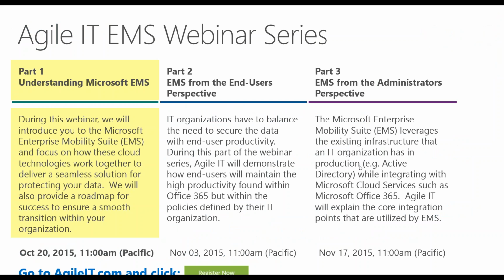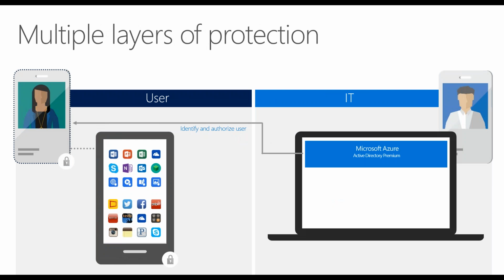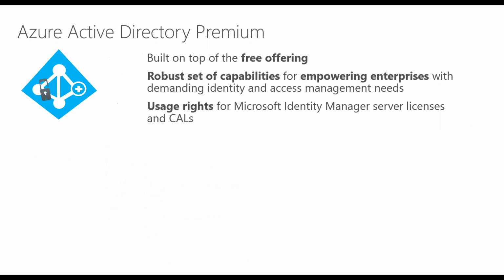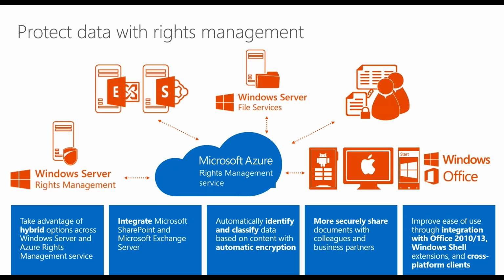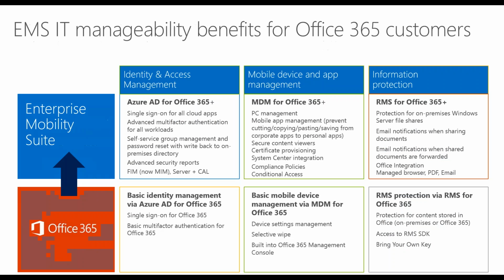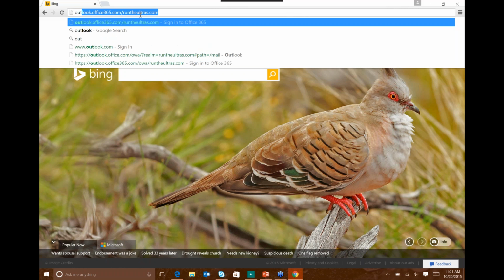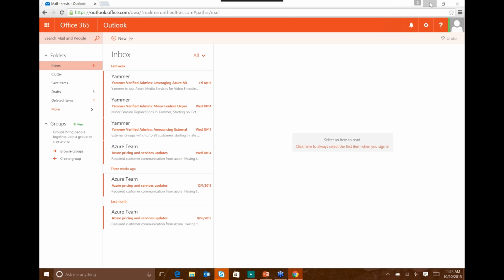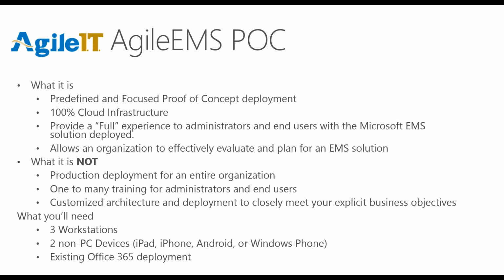Agile IT EMS Webinar Series Part 1, Understanding Microsoft EMS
Part One of our webinar series on Microsoft Enterprise Mobility Suite. Presented by Conrad Agramont, Director of Technology Services - Agile IT,  and Travis Liles, Partner Technology Specialist - Microsoft.